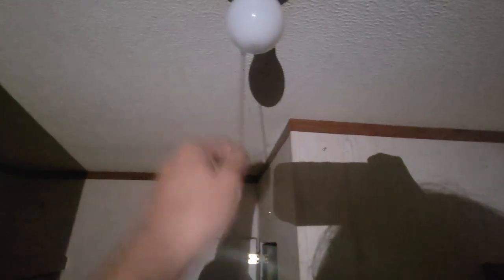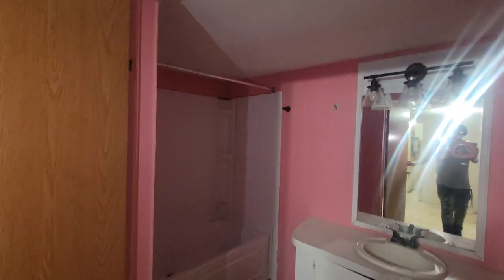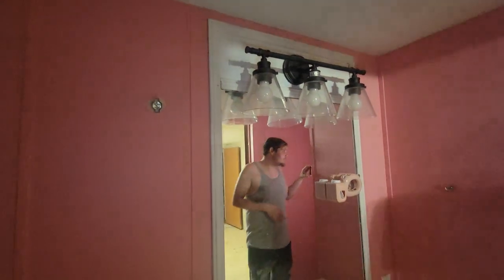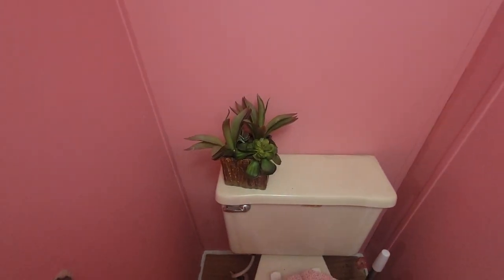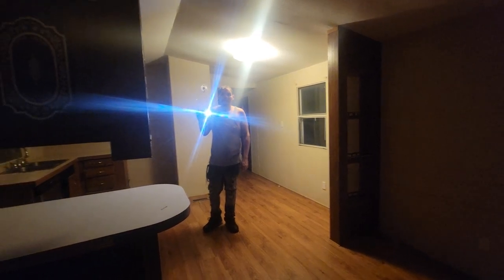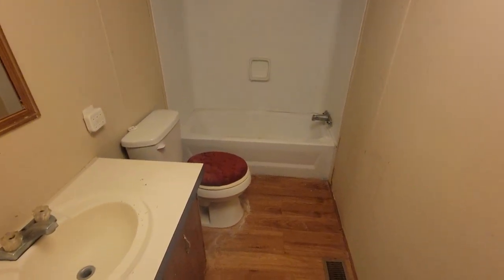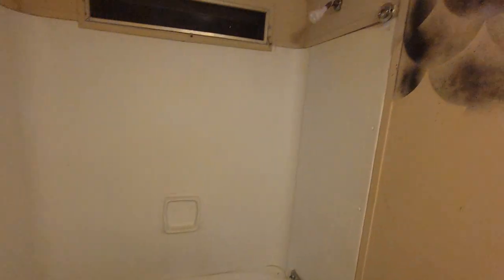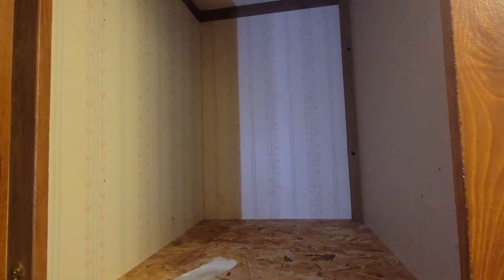Single wide mobile home abandoned Power Still ON!